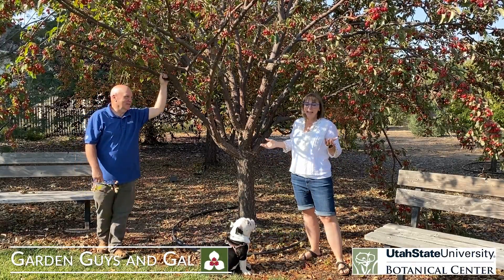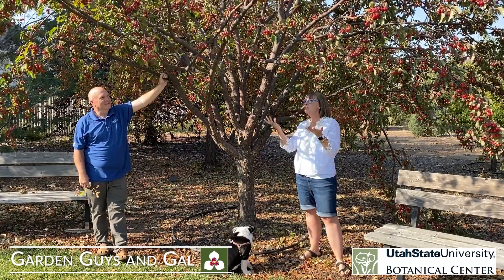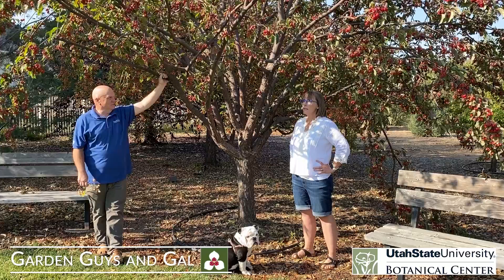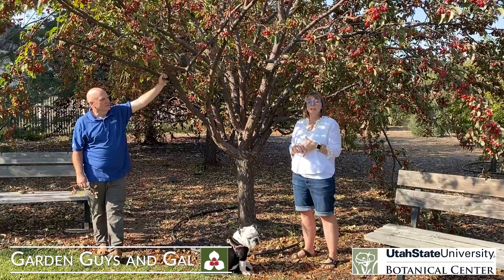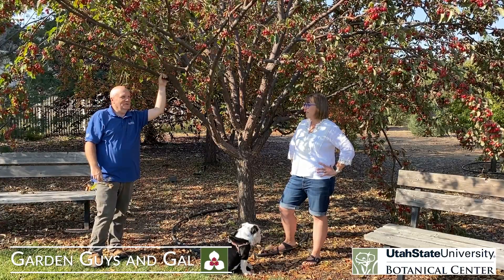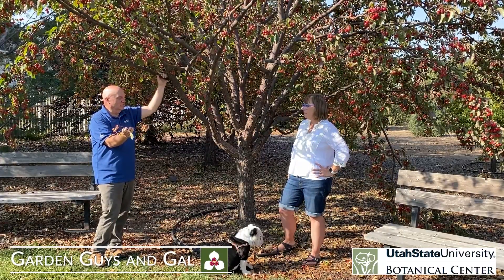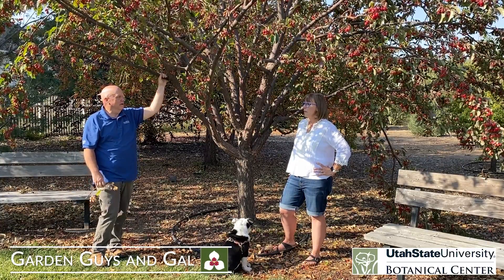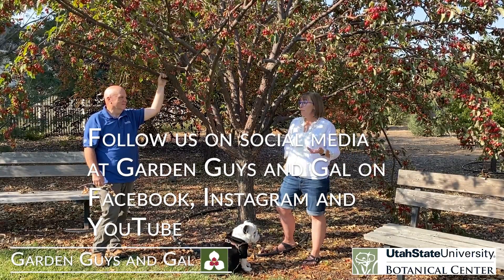Crabapples in the Fall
Crabapples are one of those trees where it has year-round amazement! We did a video earlier in the spring and now, here is the same tree in the fall! This is one you will want to plant for sure!